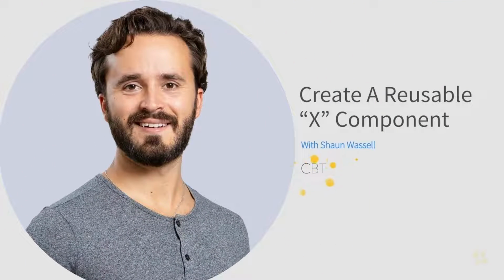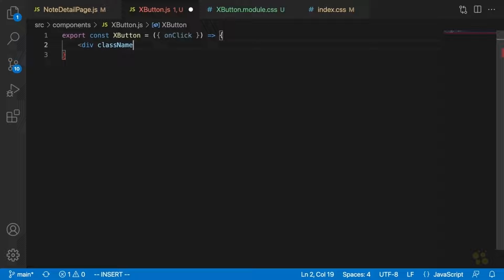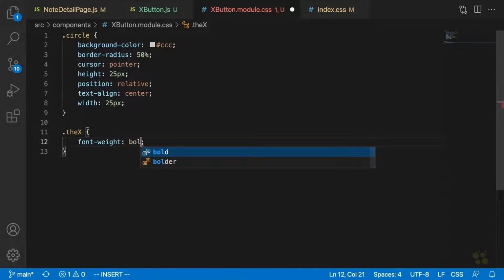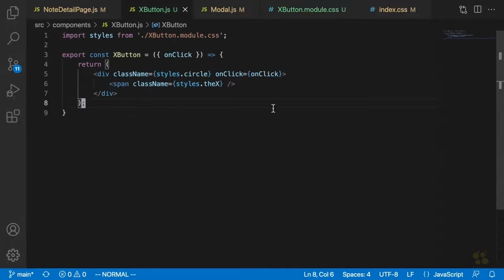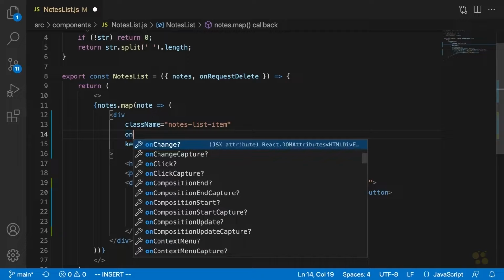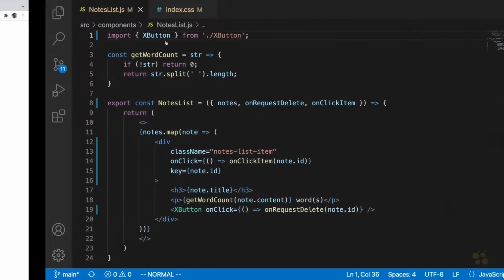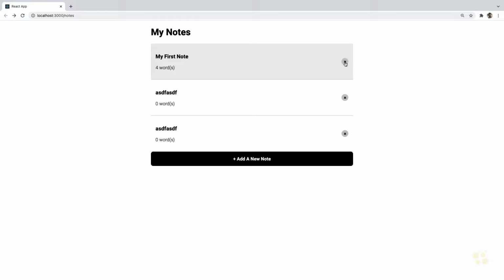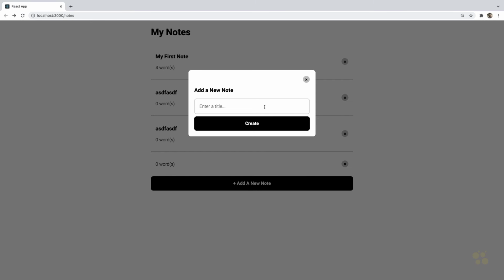78 Create A Reusable X Component || Full Stack React Development